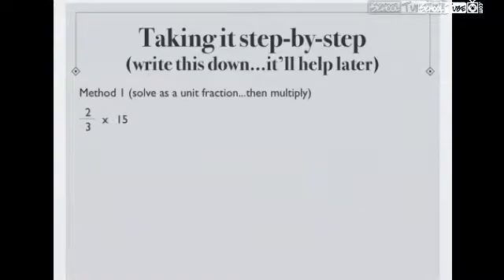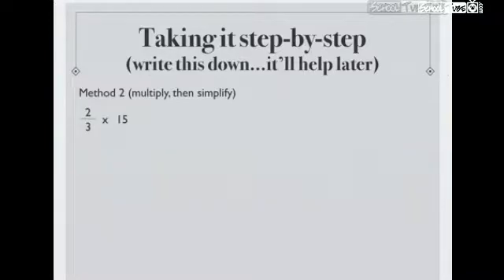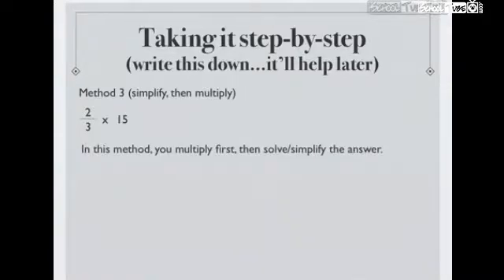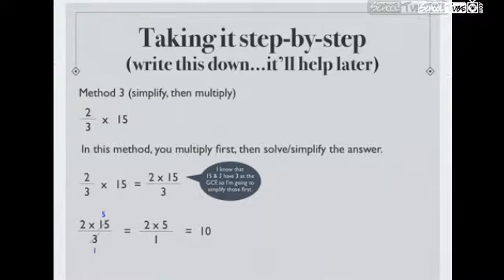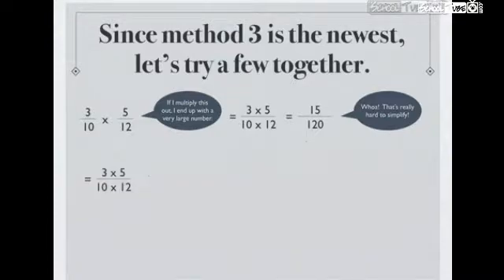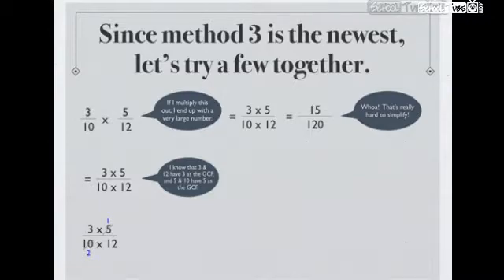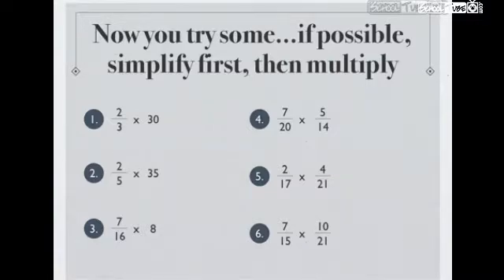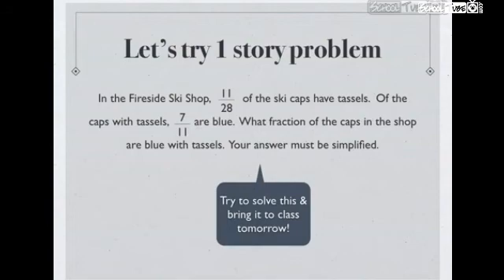Simplifying Fractions (multiplication).mp4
I can simplify fractions before or after I multiply them.